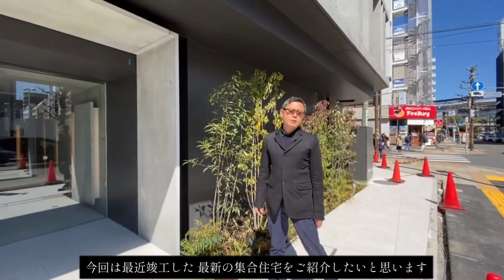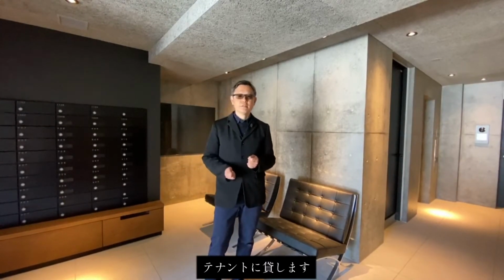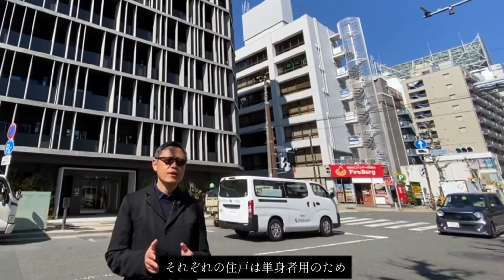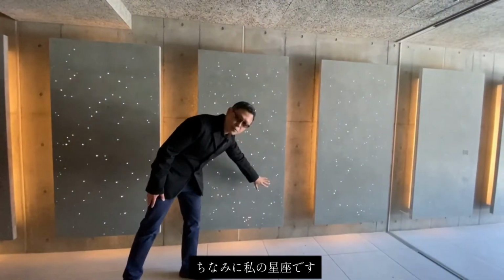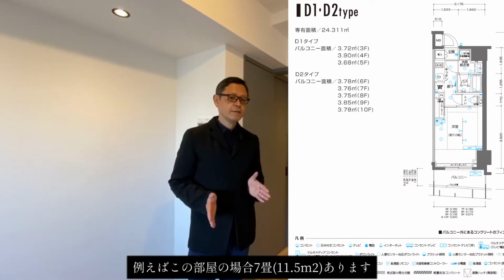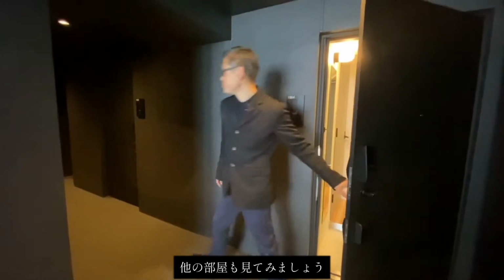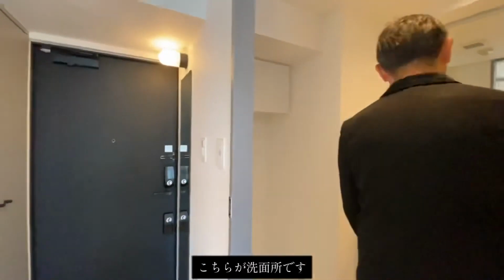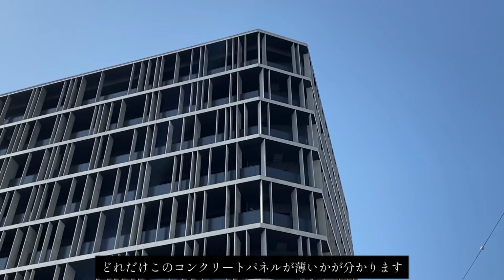関内の集合住宅 ZOOM横浜関内 Apartment in Yokohama Kannai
関内の集合住宅
ZOOM横浜関内

関内駅から徒歩5分の不老町の交差点に面する角地に計画された集合住宅。

この敷地には元々、横浜防火帯建築として知られる「不老町２丁目第一共同ビル」という宮内建築設計による小さな県公社共同ビルが建っていた。交差点を挟んで反対側には横浜文化会館のPFI再整備事業としてメインアリーナの工事が進められており、近くの教育文化センター跡地には関東学院大学のキャンパスも建設されていて、エリア全体が大きく様変わりしてきている。
このプロジェクトでも既存が4階建てだったが、11階建てのマンションとして計画され、22-25m2程度の小さめの面積の住戸が94戸集まる投資用の賃貸住宅として分譲される。アリーナの正面に位置することもあり、建物全体をファサードでアピールする事も求められた。

多くのマンションは各住戸からの効率の良い避難のため、戸境壁を蹴破って避難ハッチを共有できる様に住戸の前面に連続するバルコニーを設けている。しかしながらファサードの意匠としてはバルコニーを前提としなければならず、特に小さな住戸が並ぶこの集合住宅では、戸境壁が2.9m毎に必要になるため、ファサードで小さな住戸がことさらに強調されてしまう。
また、オーナーが一棟丸ごと所有する小規模な集合住宅であれば、バルコニーを無くしても、空調の室外機はまとめて屋上に設置できるが、分譲マンションの場合、空調機は個々の管理になるため、室外機置き場としてもバルコニーは必要である。香港の高層集合住宅のように、室外機を壁面の架台に設置する事も可能だが、やはりメンテナンス時の安全性を考えるとバルコニーが望ましい。

防火帯建築は下駄ばきアパートの構成で1Fに店舗が連続して道に沿っているケースが多かったせいか、ファサードの開口レイアウトも水平性が強調され、佇まいが落ち着いたものが多い。また交差点に建物が面している場合は隅切りされた面にも開口が連続して、水平性を保持した意匠が特徴的である。

このプロジェクトでは、各階のスラブを前面まで持ち出して水平ラインを強調する事で、水平性を強調して、近隣の防火帯建物に馴染ませる様にしている。また、バルコニーで小さな住戸ユニットが強調されず、ファサードを大きな面として表現しつつも、内部から感じる開放感を失わない様にするために、これらの水平スラブの間に縦糸の様に薄いコンクリートパネルを配置した。戸境部分には区画を区切るための奥行きの深いパネル、それ以外の部分にも様々な奥行きのパネルをランダムに設置する事で、戸境を目立たせないようにしつつ、ファサード全体をリズミカルな面として表現した。
各住戸が小さい羊羹型の平面となっているため、角地のコーナー部分の東側に住戸の側部の面が出てきてしまい、また側道側の低層部には機械式駐車場の壁があるが、バルコニー前面のパネルを側壁側にも回す事で、ファサードを水平に連続させている。

室内からバルコニー越しに外部を見ても目に入るパネルは奥行きの浅いもの数枚で、開放性を維持している。またその薄さは内部的なスケールを持ち、外に見える景色をフレーミングして繊細に際立たせている。

このコンクリートのパネルはHPCパネル(ハイブリッド・プレストレスト・コンクリートの略称)というもので、HPC沖縄で開発された超薄肉コンクリートパネルだ。厚さ40mm という薄さを実現出来たのは、鉄筋の代わりにカーボンファイバーを使用して、薄くても中が錆びる事を防ぎ、ワイヤーでストレスをかける事でひび割れが無いようにしているためである。スラブの上下にこのHPCパネルを金物で固定し、外壁、軒裏、手すり、室外機、給湯器など、スラブの端部とHPCパネル以外の外装の要素は全て黒くして、スラブとその間のパネルだけを強調した。

このファサードに正対すると、パネルはその薄さのために糸のように細い要素として見え、周りの空気を繊細に分節するような緊張感を醸し出している。角度をつけてファサードを見ると、様々な奥行きのパネルのコンクリートしての素材感も現れて、軽快さと荘厳さが同居したファサードとなっている。一日の中の日の光の当たり方でその表情は刻一刻と変化していく。

集合住宅は、中の構成をそのままファサードに表現される事が多いが、内部から求められる開放性を確保しながら、ファサードの面を形成するために、微細なパネルで内部の要素を包んだ。防火帯建築の様に通りに面する都市の構成要素としてのファサードの可能性に着目し、デザインの多様性も持ちながらも、既存の建物群と有機的な関係を持って、都市空間を形成できないかと考えた。

敷地：神奈川県横浜市中区不老町
用途：集合住宅
竣工：2021.3
施工：藤木工務店
写真：
敷地面積：468.83m2
建築面積：336.94m2
延床面積：3252.48m2